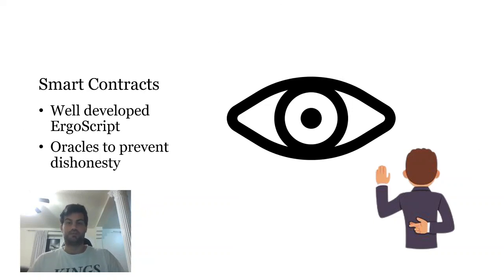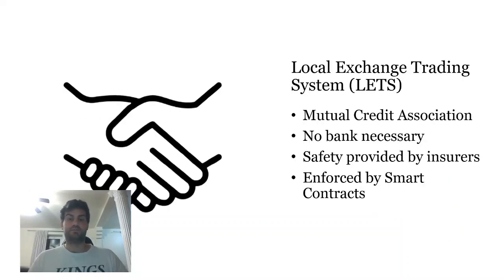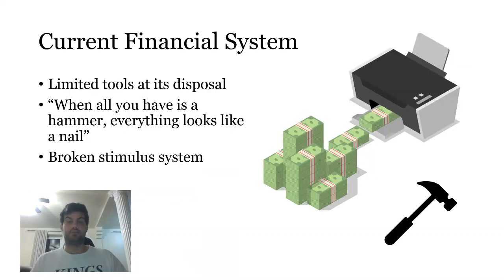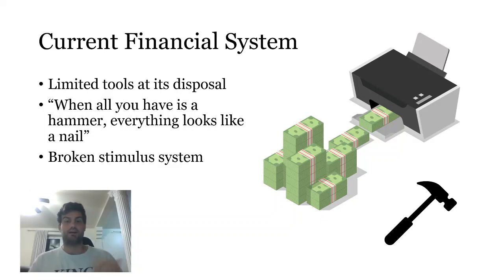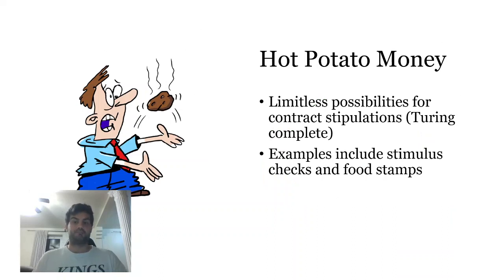Ergo Use Cases